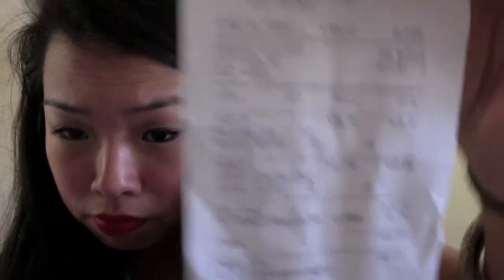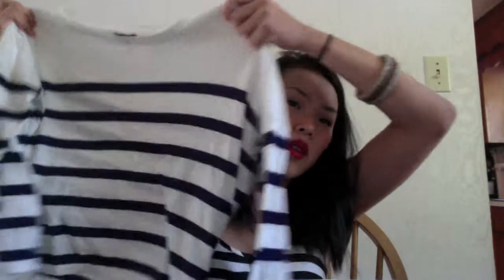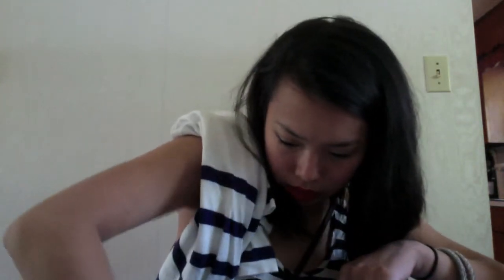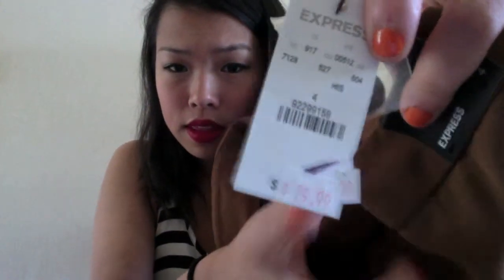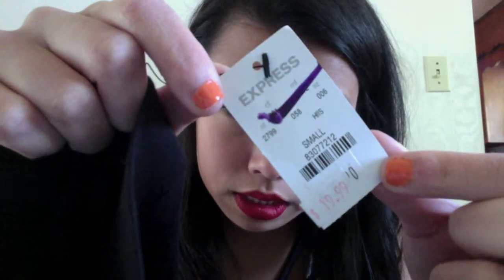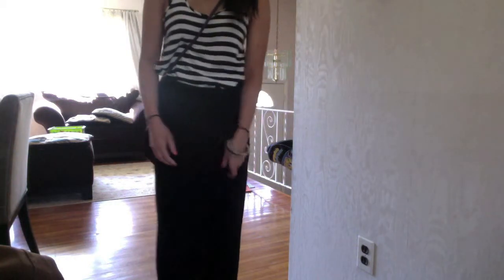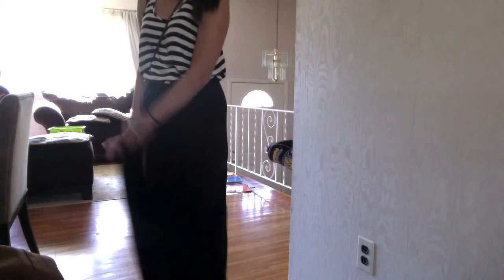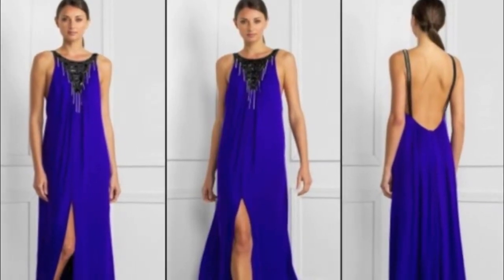Prom Haul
New York and Company: tweed jacket
The Cosmetics Company Store: MAC Gaga Viva Glam 2, Studio Finish Concealer NC30
Express Last Hurrah: striped sweater, brown shorts, black maxi wrap skirt, black slit maxi skirt
BCBGMaxazria: Le Ballet Russe Nail Polish Collection, Chiffon Black dress.